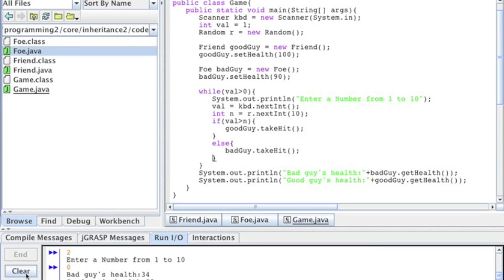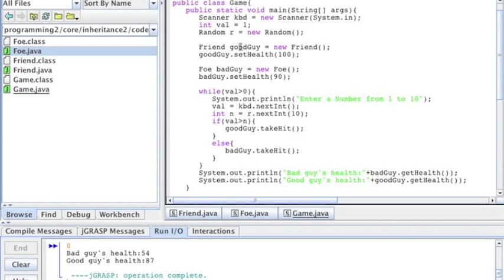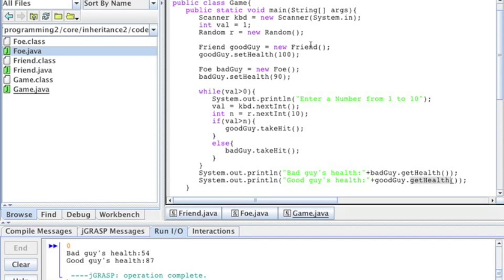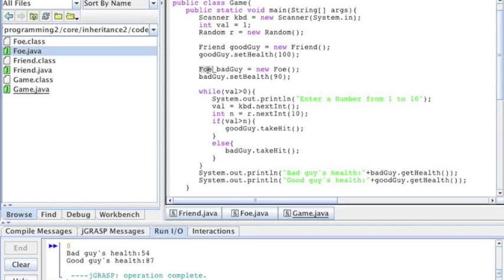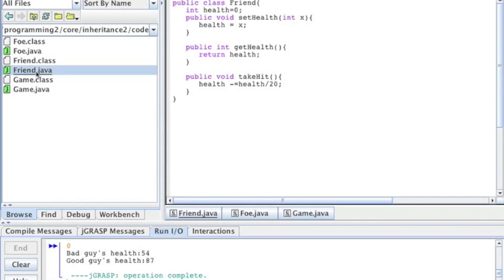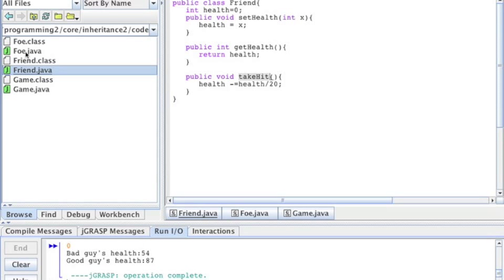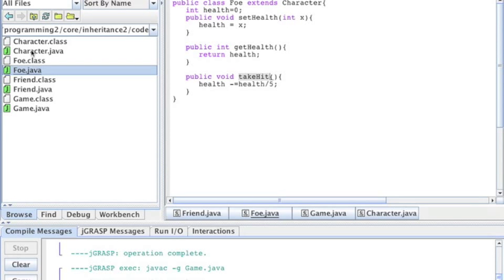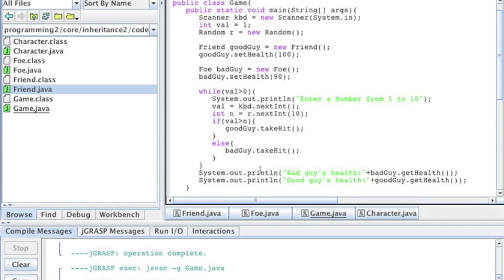polymorphism - Interfaces I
This is the first in a set. This video shows how to create a small (and very silly) game and it explains some of the trouble for developers trying to implement new kinds of characters for this game. It basically lays down the case for Interfaces.